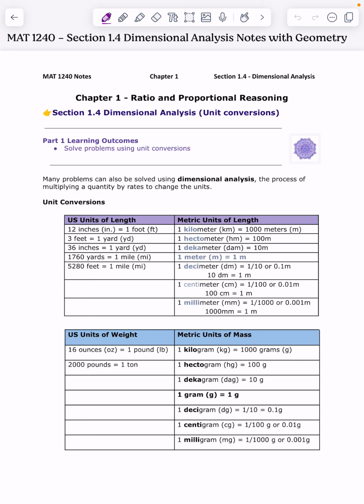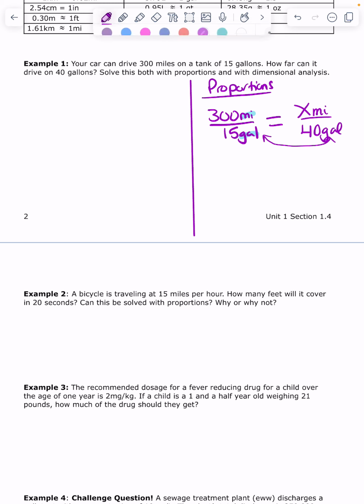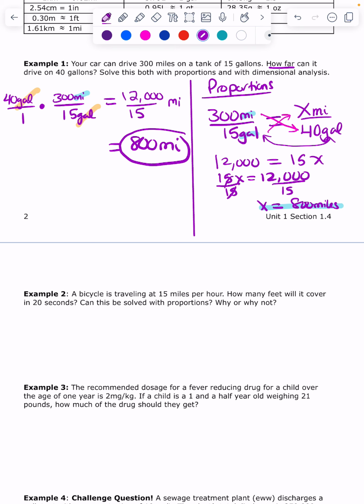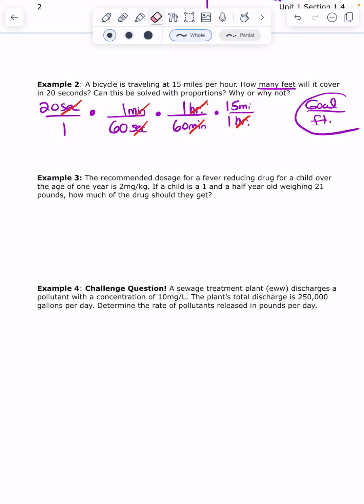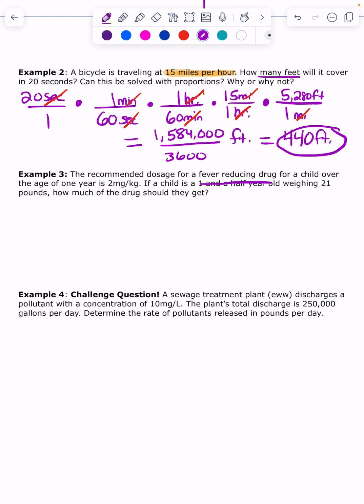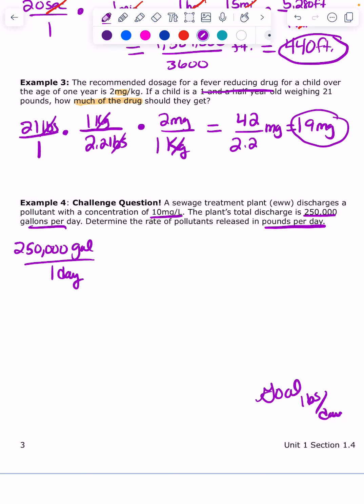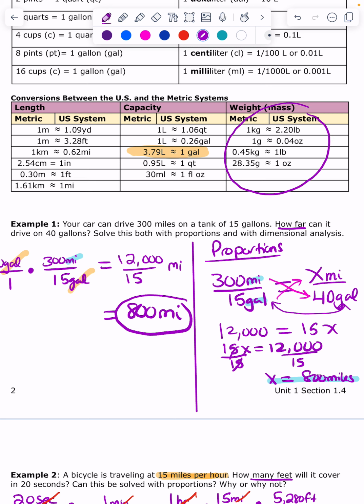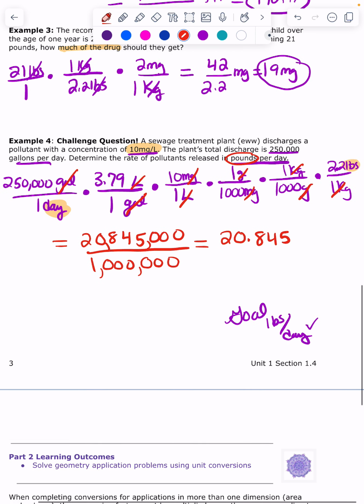MAT 1240: Section 1.4 Part 1 Notes Video